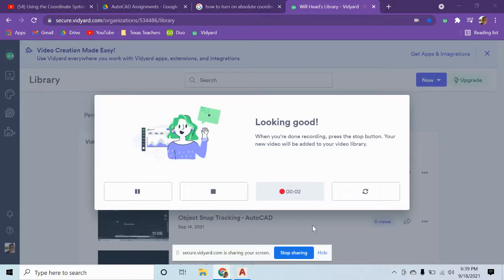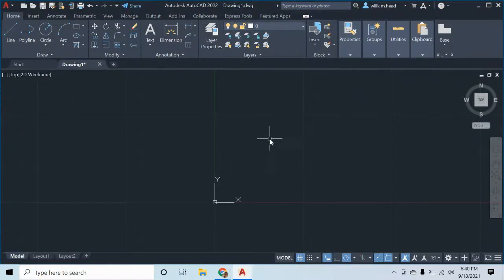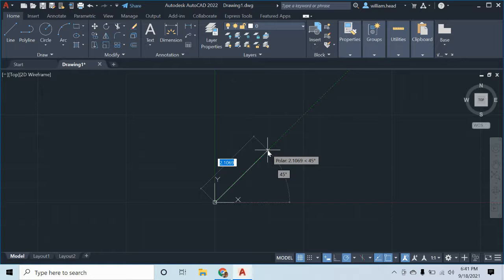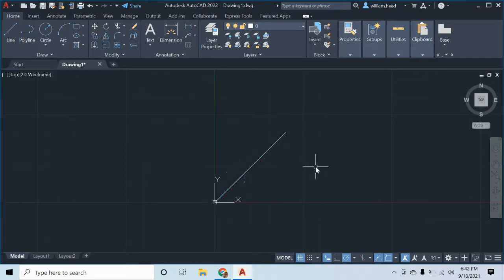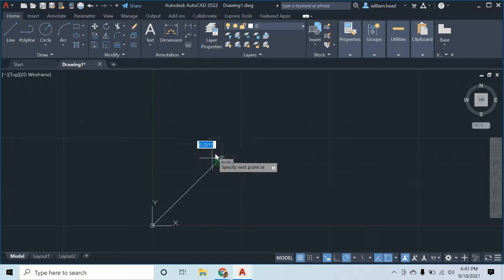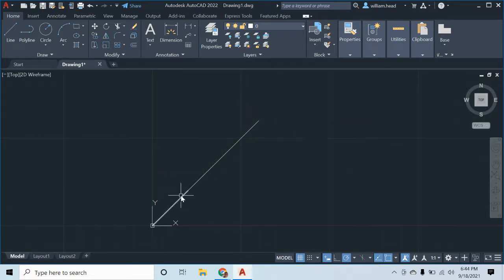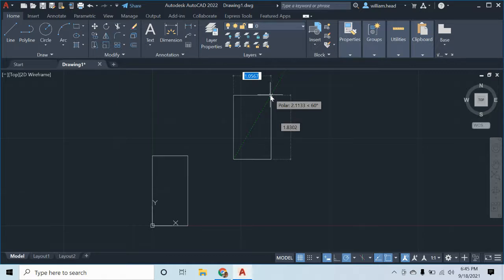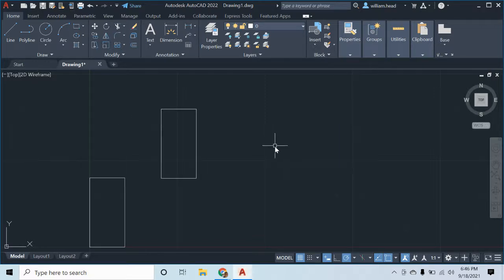Using the @ Symbol when in Absolute Coordinates Setting - AutoCAD User